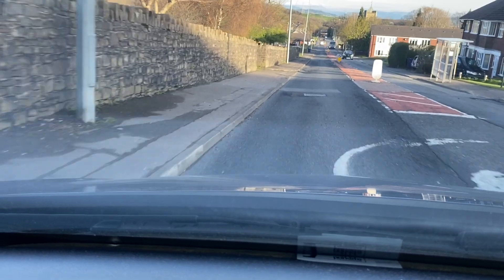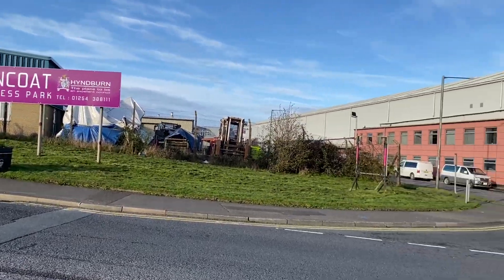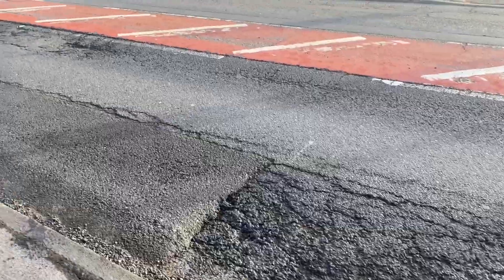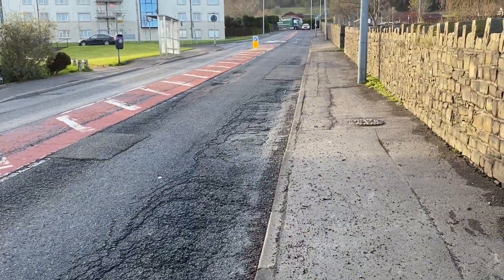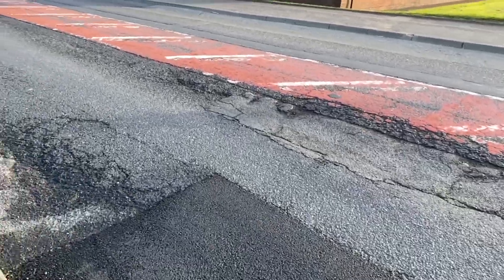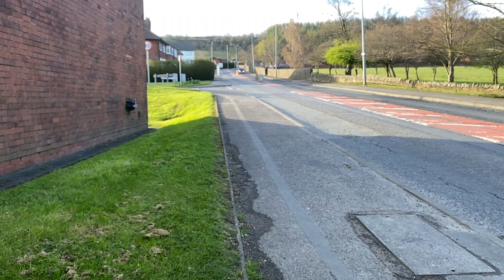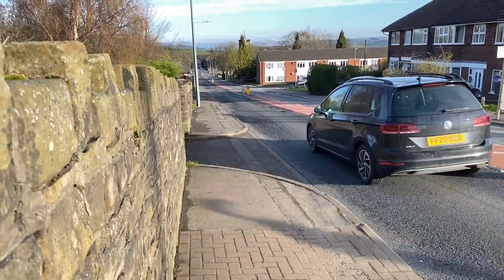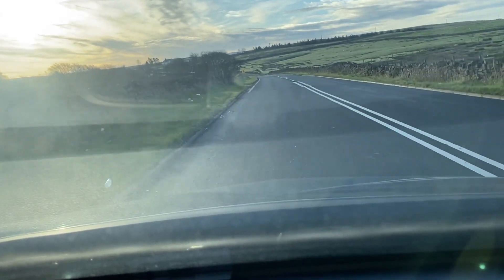Very Poor Road Surface Bolton Ave Accrington, Road Okay Say Lancashire County Council Part 1.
This video highlights very poor road surface conditions on Bolton Ave. Lancashire County Council's Phil Durnell Director of Highways and Transport says that they inspected this road on the 28th of March 2023 (two weeks before this video was taken) and found that it did not meet there threshold for repair, and is structurally sound.

As can been seen clearly in the video the tarmac is clearly breaking up, leaving debris on the pavement, there are potholes larger and deeper than there prescribed threshold, there are furrows worn into the tarmac clearly indicating that the subsurface has compacted down, the surface above these furrows is showing signs of failure with multiple fractures as a result.

Whilst filming I spoke to several local residents and local workers and business owners who where complaining over the state of the road.

There have been patches make to this section of Bolton Ave but even these show signs of deformation, they whole effected section requires surface plaining down to a structurally sound subbase layer (i.e. below deformed layers) and then a new road surface applied.

As can be seen in the end section of this video, Lancashire County Council repaired sections of Haslingden Road, whose condition was not as bad as Bolton Ave and it's new road surface could be likened to a billiards table as it's so flat and smooth, which is totally opposite of the copy of the Moon's surface on Bolton Ave, surely all work should be carried out to the same rules and standards.